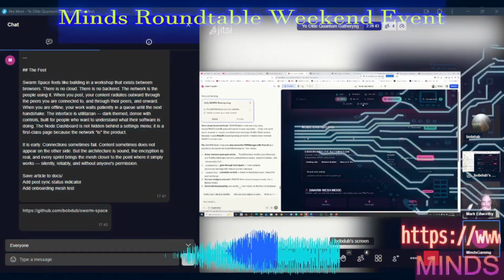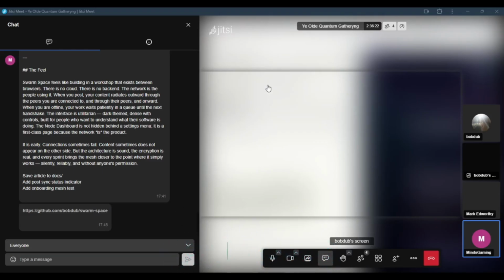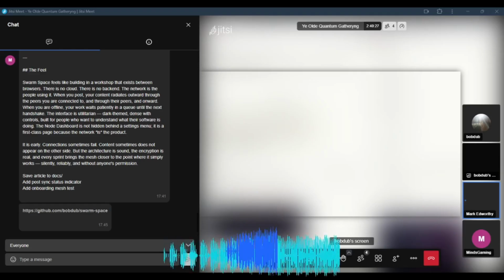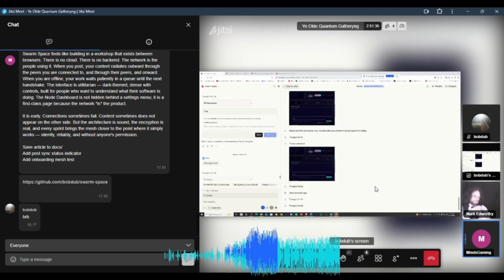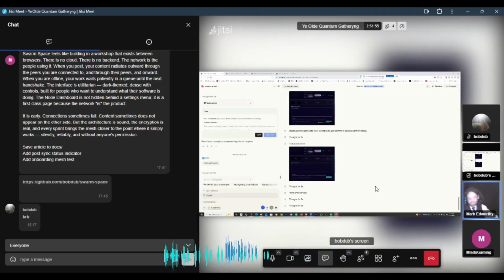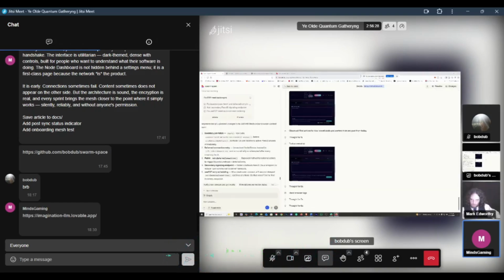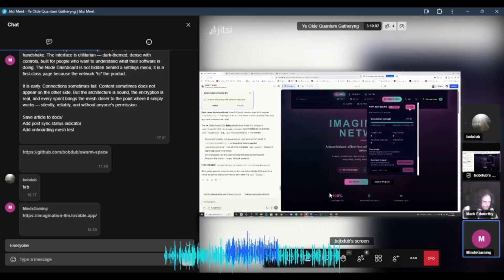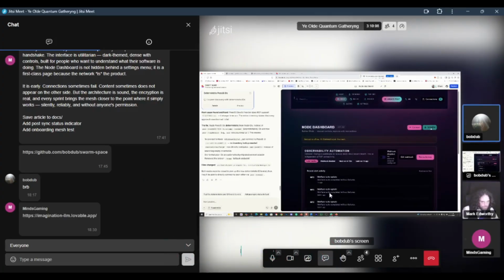Minds Roundtable Weekend Event